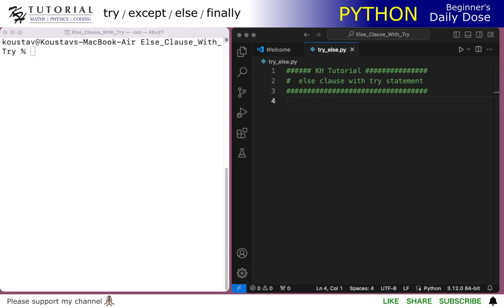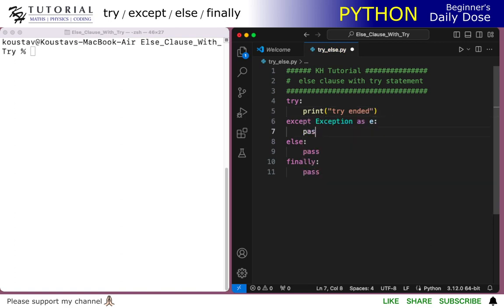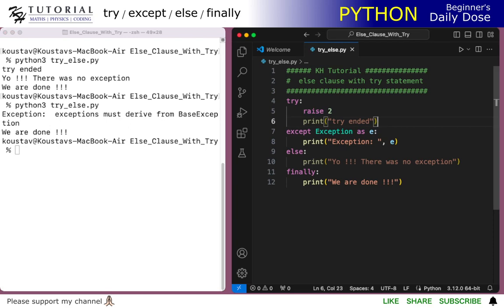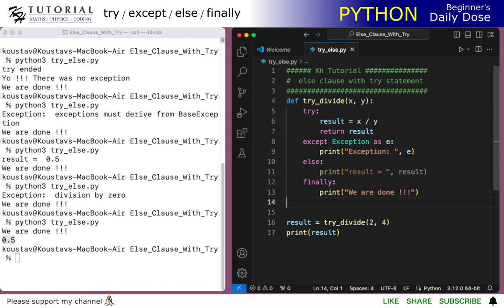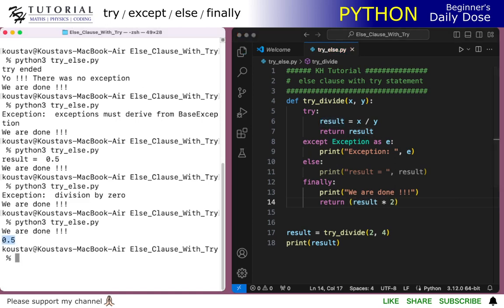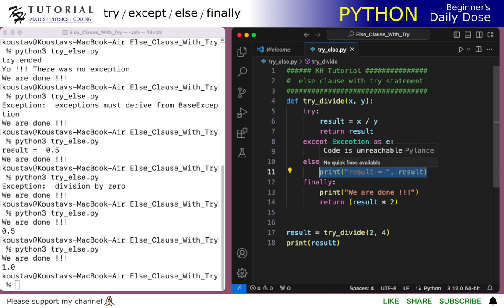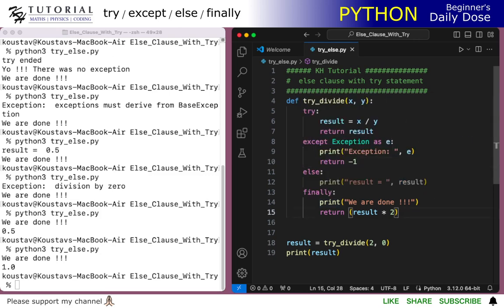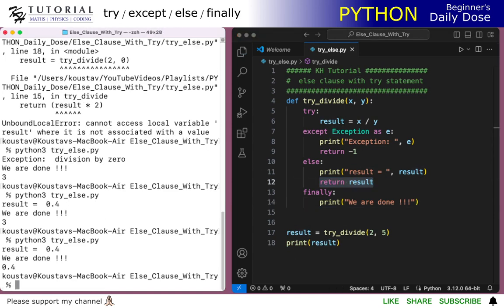PYTHON | Beginners Daily Dose | Else Clause with Try statement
Hello beginner level Python programmers !!! In this video I discussed about how to use else clause with the try statement with demonstration.